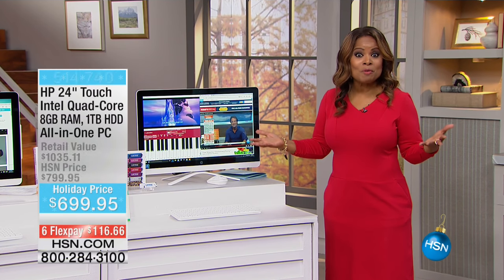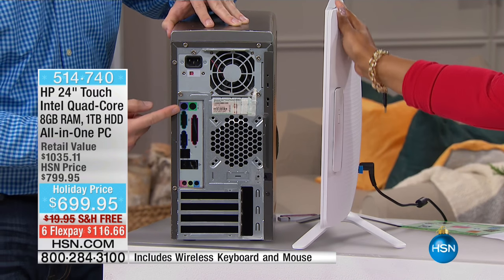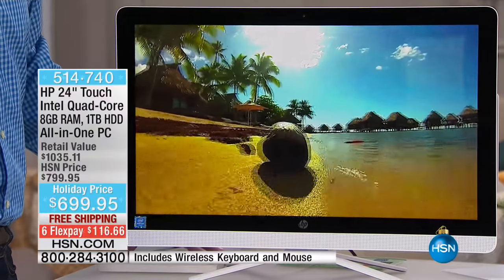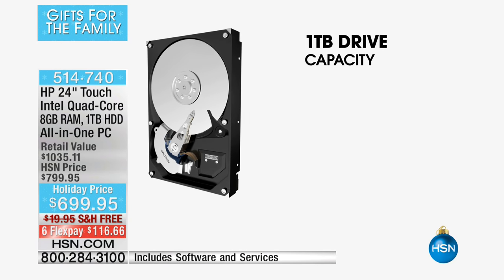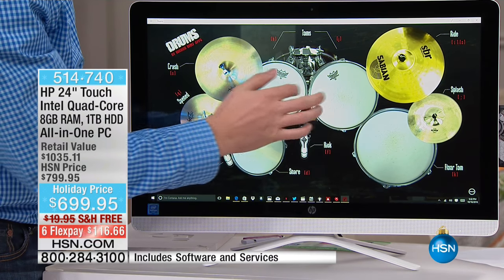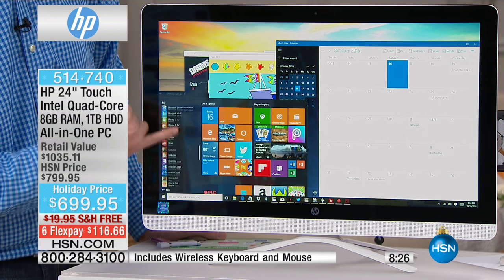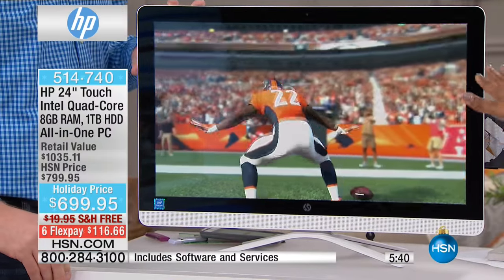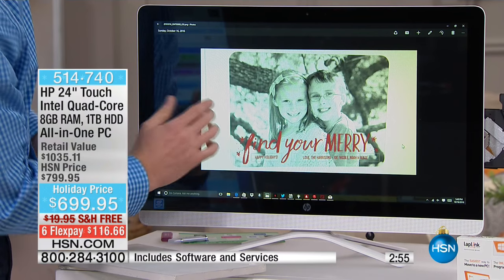HP 24" Touch IPS 8GB/1TB AllinOne Windows 10 PC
HP 24" Touch Full HD IPS, Intel QuadCore 8GB RAM, 1TB AllinOne Windows 10 Desktop PC with Software and Services
Business pro, athome teacher, family chef extraordinaire you do it all and more.